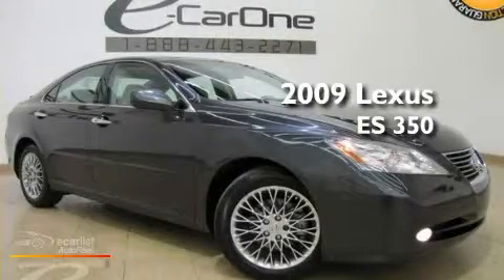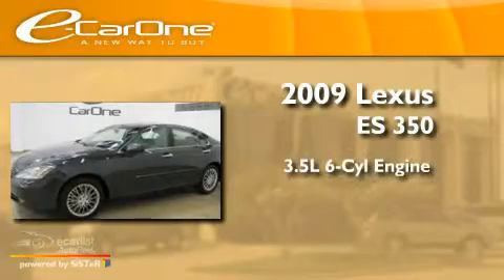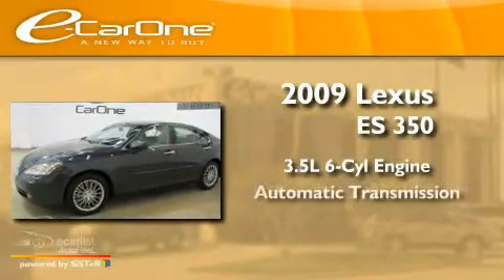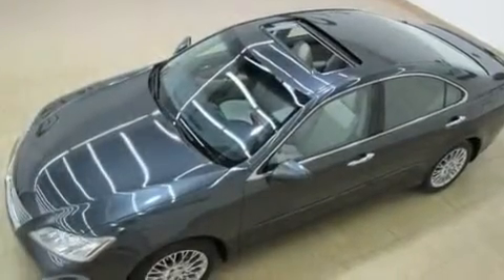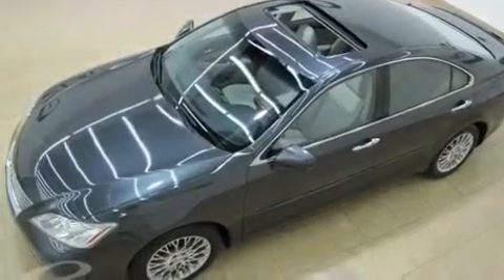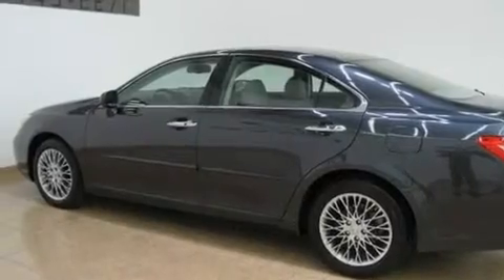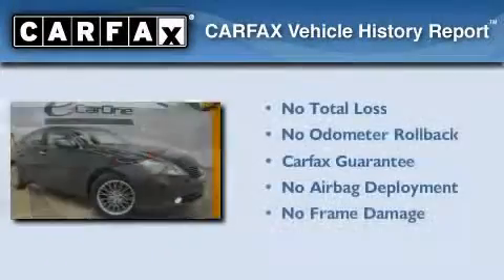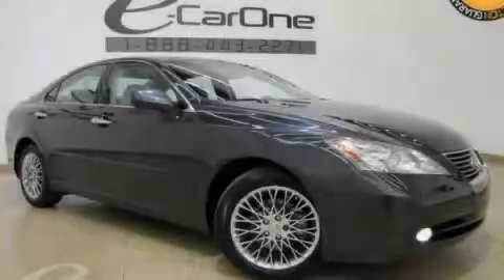2009 Lexus ES 350 Carrollton TX 75006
Year: 2009
 Make: Lexus
 Model: ES 350
 Engine: 3.5L DOHC SFI 24-valve V6 engine
 Trans.: Automatic
 Exterior: Other
 Miles: 25,086
 Interior: Other

 1875 N. Interstate 35E

 2009 Lexus ES 350 Carrollton TX